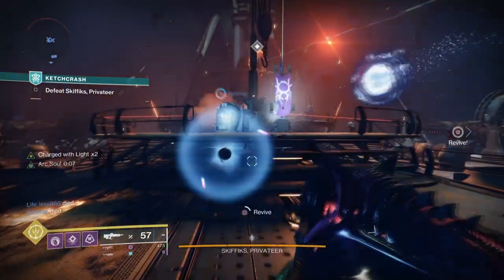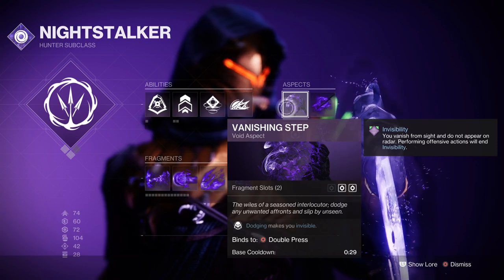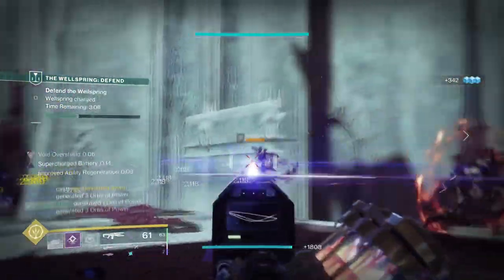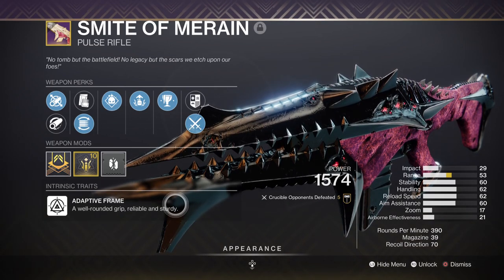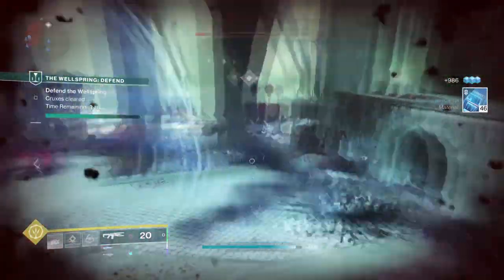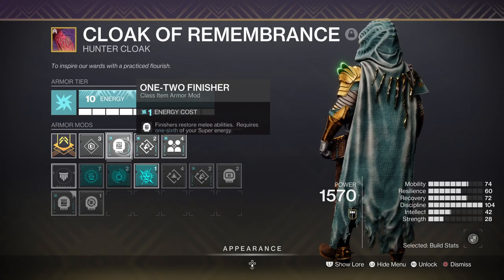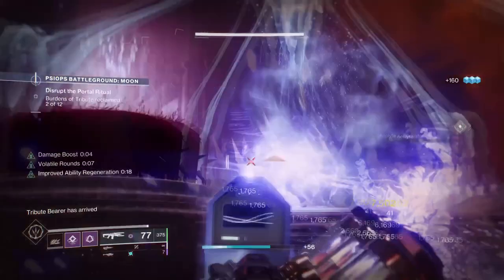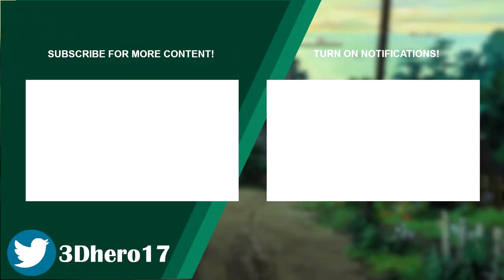The Only Build You Need (BEST VOID 3.0 GYRFALCONS HUBURIC IS AMAZING!) Hunter PvE Build - Destiny 2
Remember Gyrfalcon's Hauberk a few weeks ago? Well here it is again but better then ever! Using Elemental well's and wavesplitter, you can get a constant damage buff for longer then 5 seconds.

00:00 Intro
00:53 Subclass, Fragments & Mods Breakdown
02:59 Weapons and Perks
05:12 Stats
07:50 Mods Complied List
08:24 Pros, Cons and How to Use the Following Build Effectively

Enjoy :D